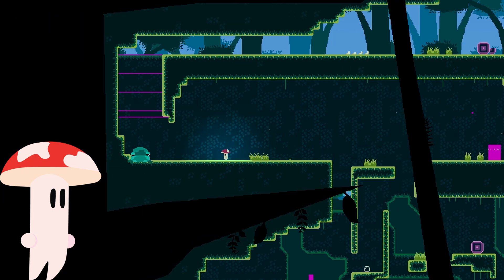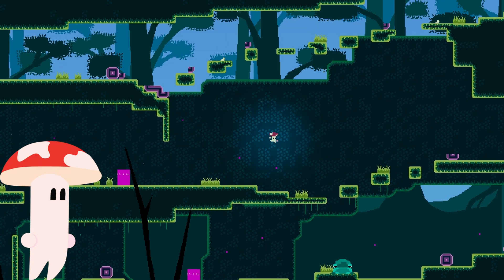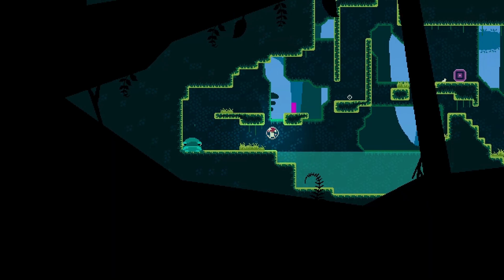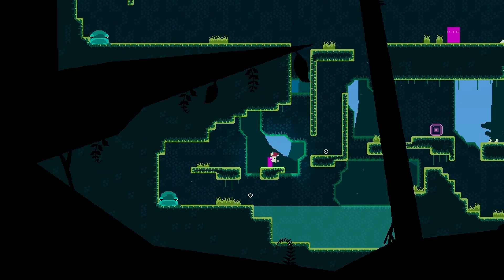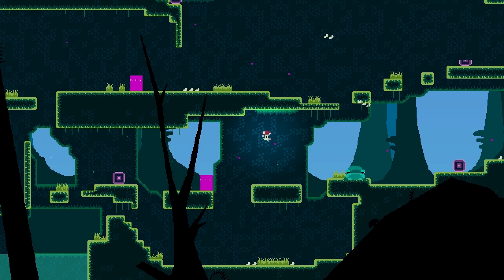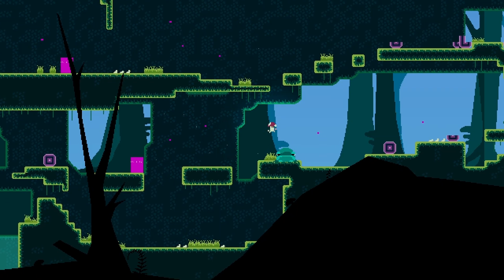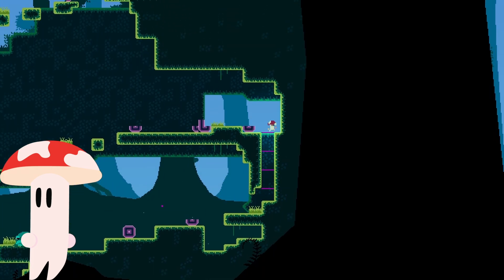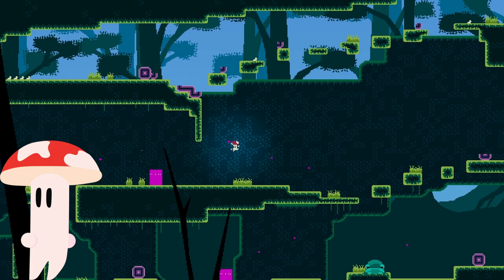why WALL-JUMPING in platformers is so hard to code | Devlog #04